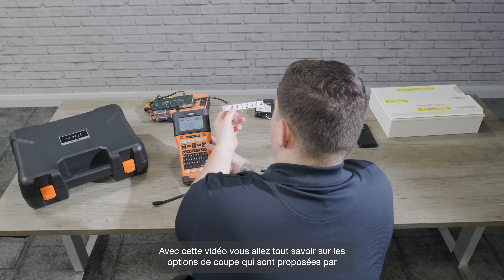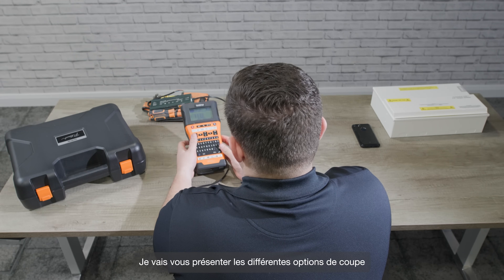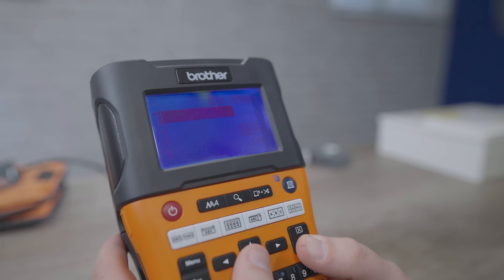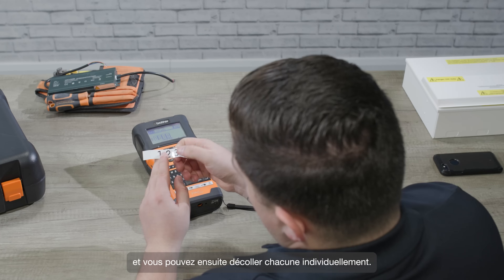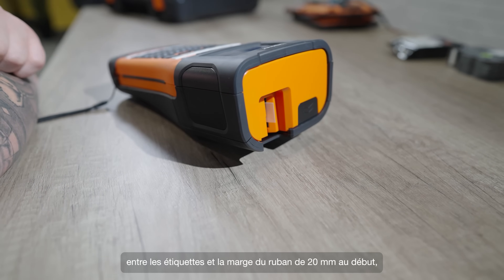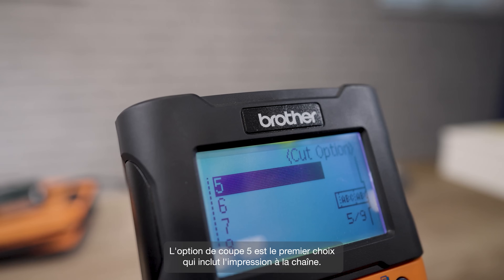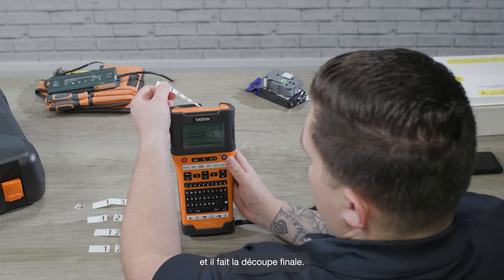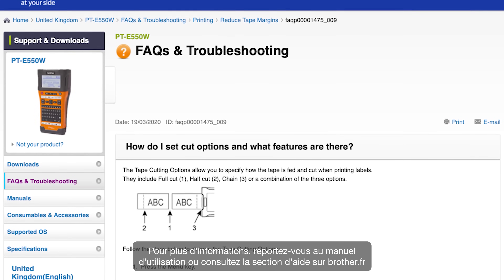Découvrez les différentes options de découpe qu'offre la PT-E550W de Brother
Aujourd'hui, plongeons ensemble dans l'univers de la PT-E550W, l'étiqueteuse de Brother, pour explorer toutes les possibilités de découpe qu'elle met à votre disposition.